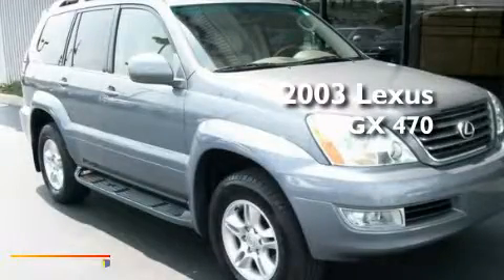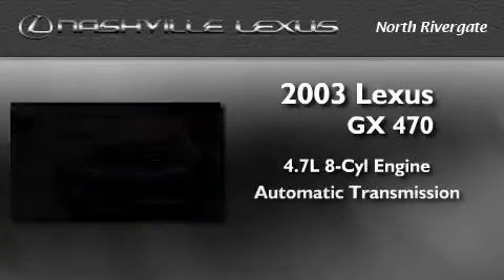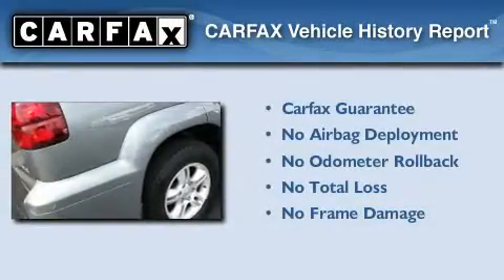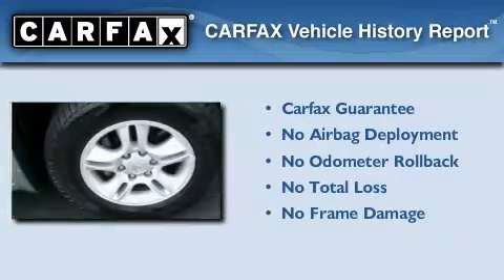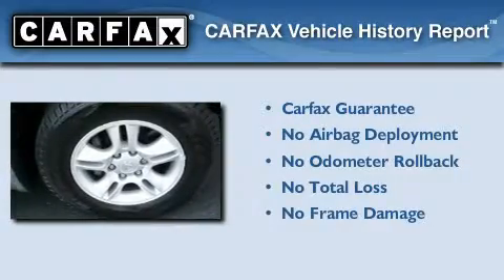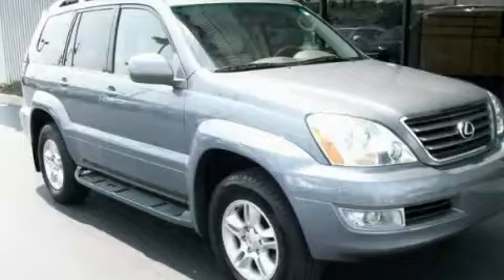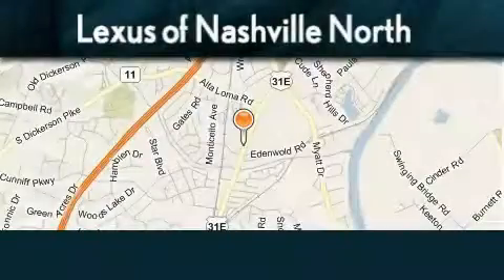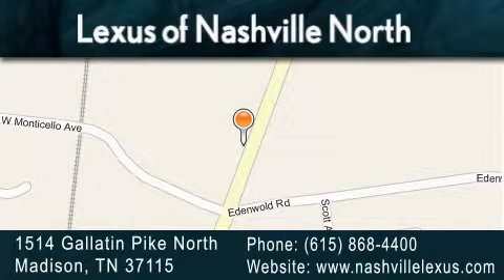Pre-Owned 2003 Lexus GX 470 Madison TN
Year: 2003
 Make: Lexus
 Model: GX 470
 Engine: 4.7L (286) Quad Cam EFI 32-valve V8 engine
 Trans.: Automatic
 Exterior: Blue
 Miles: 100,700
 Interior: Tan
 Stock:

 Used 2003 Lexus GX 470 Madison TN